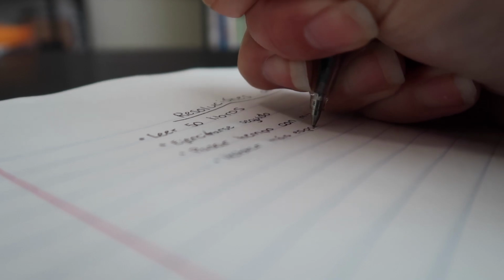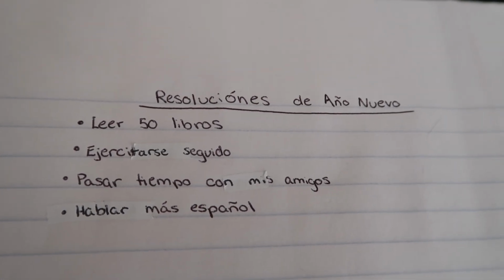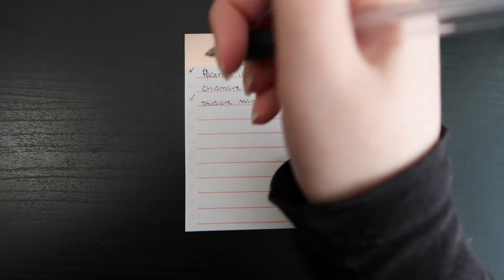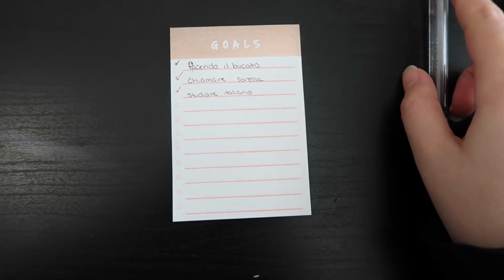Winter Language Learning Activities ❄️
Some of my favourite ways to study and some suggestions to change up your language learning in my least favourite season!

Thank you to my current patrons Rebecca B, and Andy R for supporting my content! I appreciate you so much :)

Chapters:
0:00-0:53 Intro
0:53-1:40 Study at the Library
1:40-2:29 Learn About Holiday Traditions
2:29-3:47 Watch Bad Holiday Romance Movies
3:47-4:55 Revisit/Redo Old Writing + Speaking Entries
4:55-5:50 Make Resolutions in Your TL
5:50-6:43 Work On Your Goals in Your TL
6:43-7:08 Plan In Your TL
7:08-7:51 Keep a Diary of Your Year
7:51-8:47 Find a Podcast On Something New
8:47-9:19 Play a Video Game
9:19-9:46 Outro